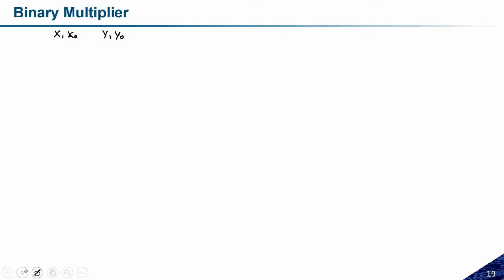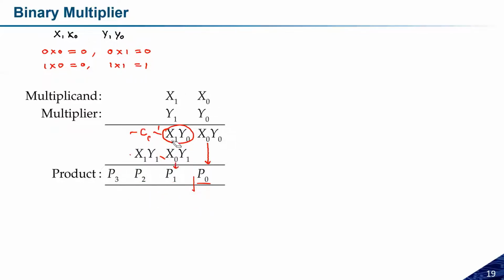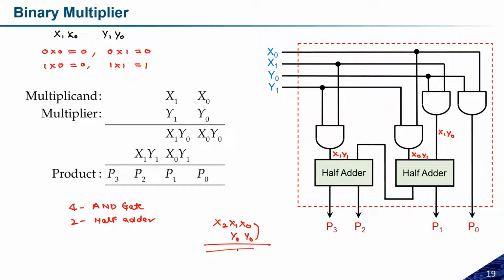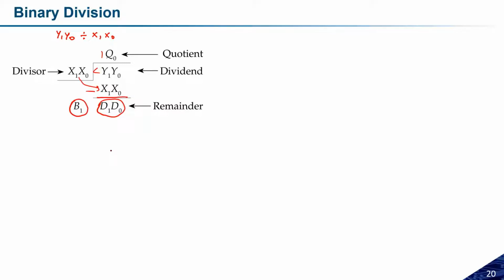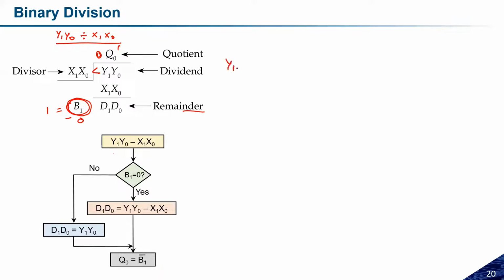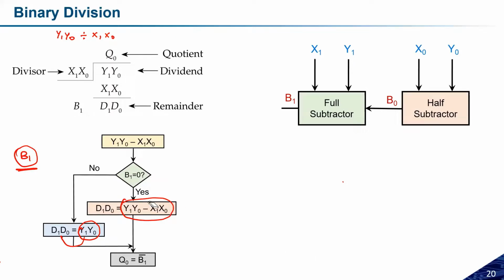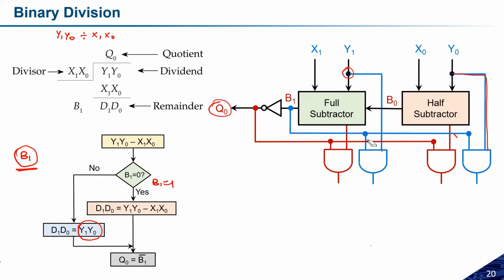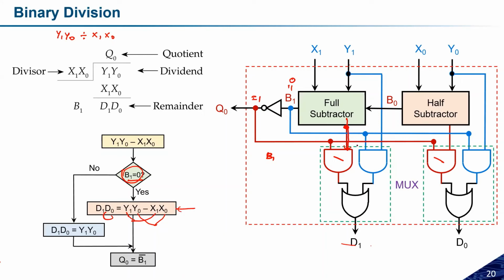Lecture 29: Binary Multiplier and Division | Digital Electronics | Dr. Ambika Prasad Shah |IIT Jammu